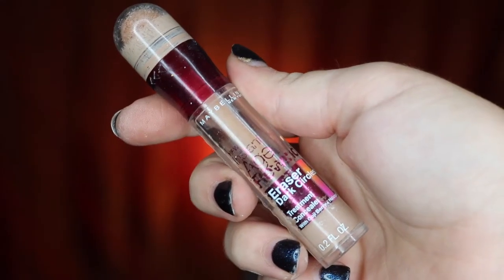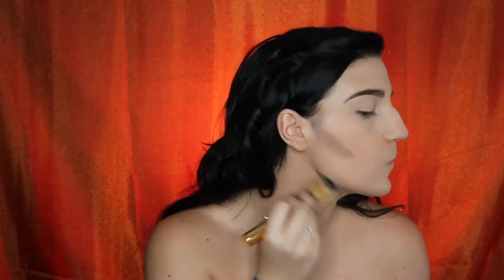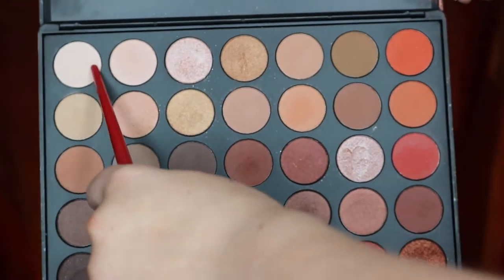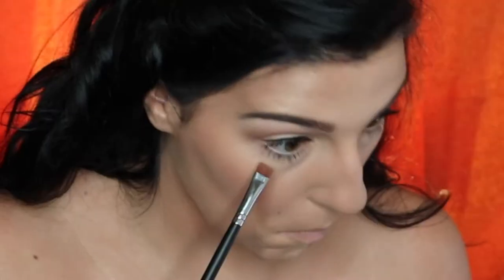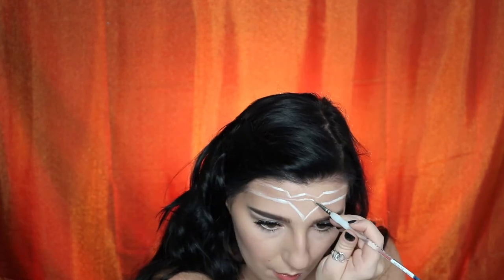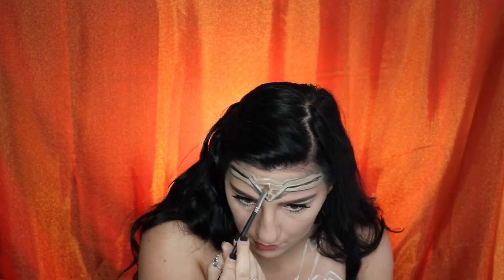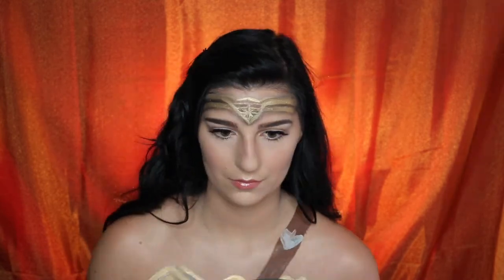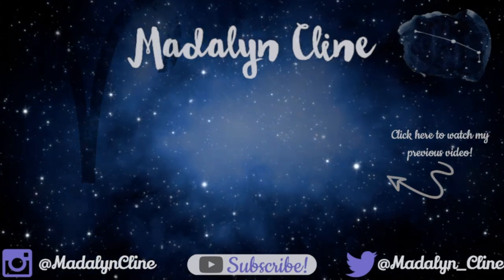Wonder Woman Makeup Tutorial and Body Paint | Madalyn Cline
Hey guys! After I saw the new Wonder Woman movie I knew I wanted to film how to recreate her makeup, and even her costume in the form of body paint. I am so sorry if I sound kind of monotone or uninterested in my voiceover, because I promise that is not the case!! Life has been pretty crazy lately with moving and trying to get everything unpacked and also filming and editing new/old content. I've felt a little bit under the weather lately trying to get everything done and it's kind of starting to wear on me just a bit. I am so excited for my future projects and to get settled in and have a comfortable filming schedule again!😊

P.S: Let's just ignore those gauntlets, I am not ambidextrous so they look kind of silly😂 But it's okay because I only painted them so I could take that cool picture.

Artist: Mindkeys
Title: Wonder Woman Theme 2017 (Mindkeys Remix)
Genre: Chillstep

Video #020